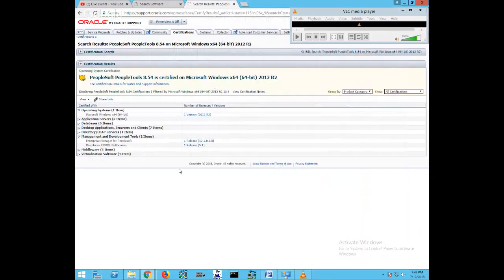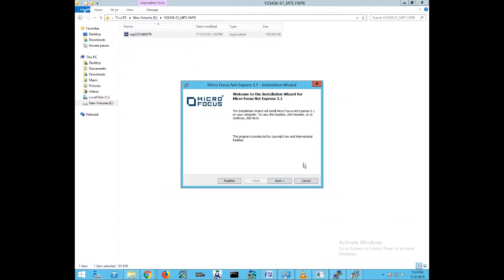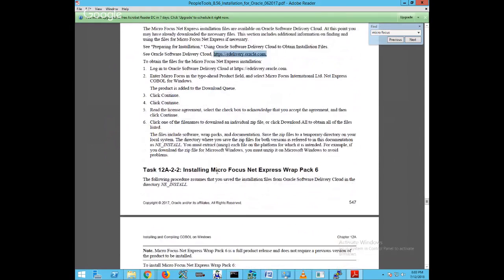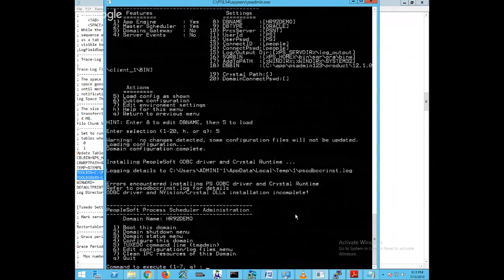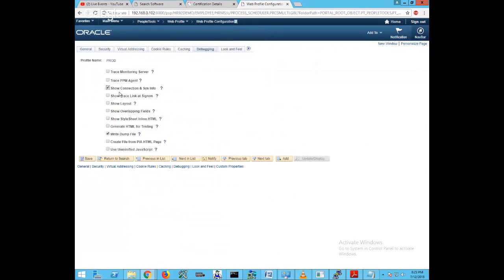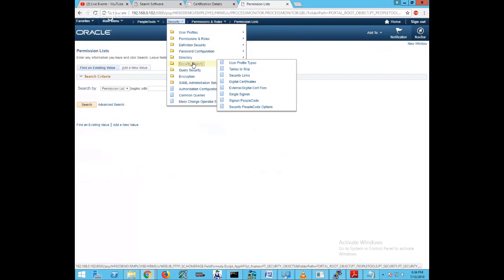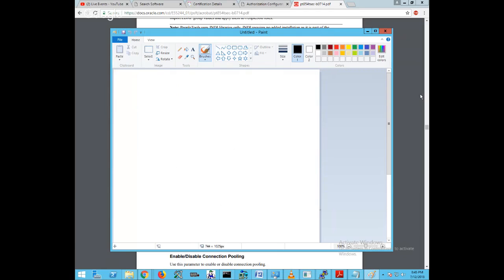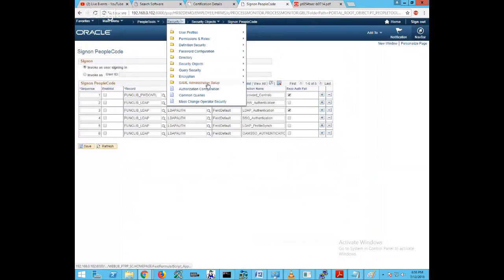COBOL, Certification Matrix, Security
I am starting new batch For PeopleSoft Adminstration on 19th-Jan-2021

I will take classes both Online(Live) and OffLine(Can attend the class in person) - you can also get recorded session of each class uploaded on youtube after the class.

Topics Covered:-

- PeopleSoft Administration - List of topics will be sent in word file
- Unix Basics and Useful Commands
- Oracle Database Basics
- SQL Commands Basics
- Using SQL Developer, Toad for Oracle, Putty/MobaXterm/mRemoteNG etc., Remote Desktop Connection and Basic Computer knowledge

Course Fee 25k (Production Support Knowledge)/ 40k (Production Support + Implementation( PeopleTools Upgrade, Application Update, Installations from scratch).